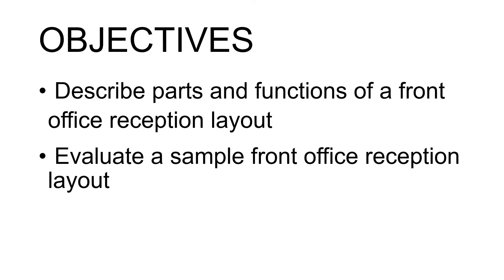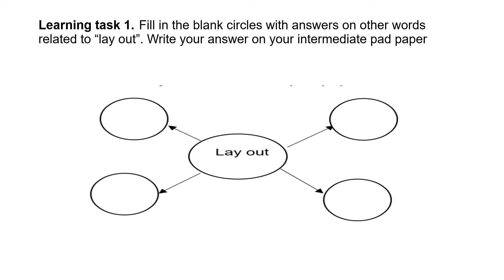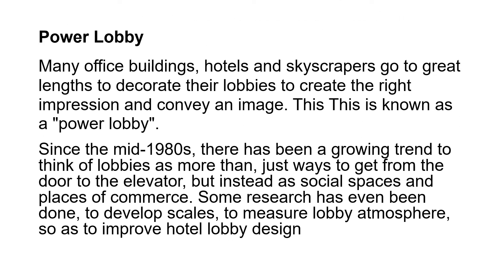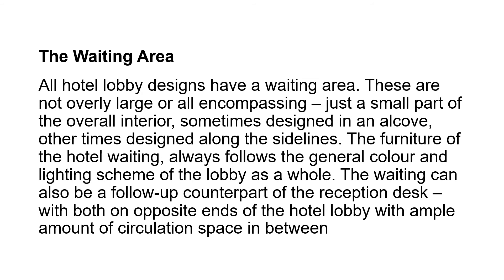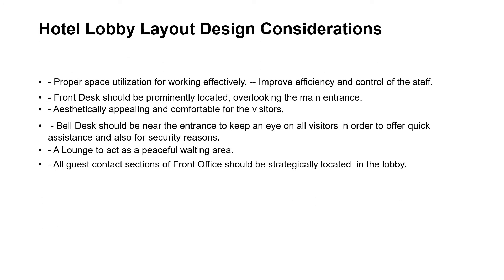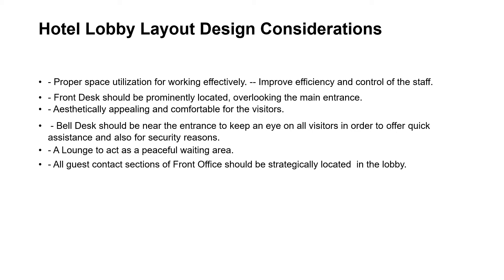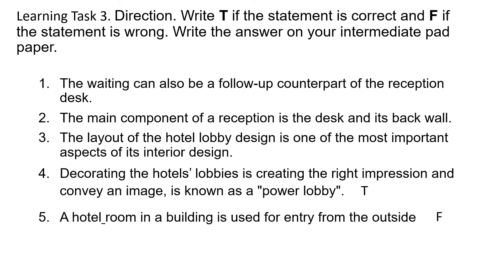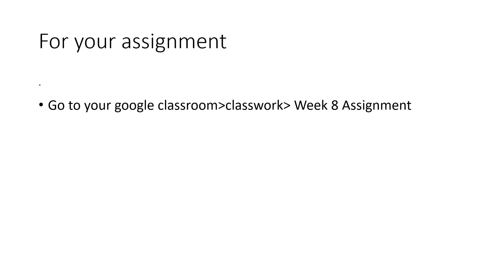TLE front office services week 8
design and layout